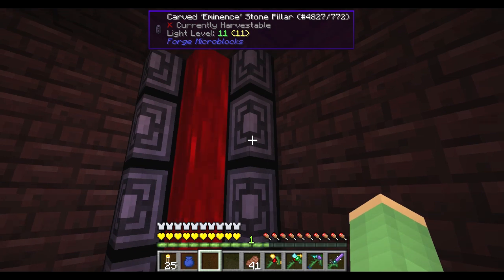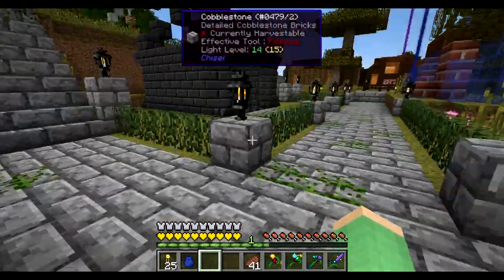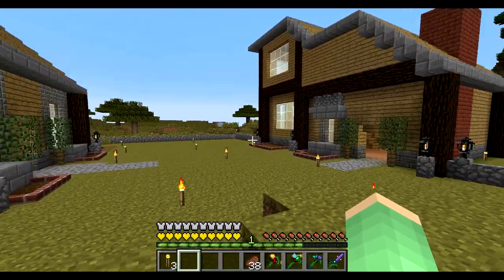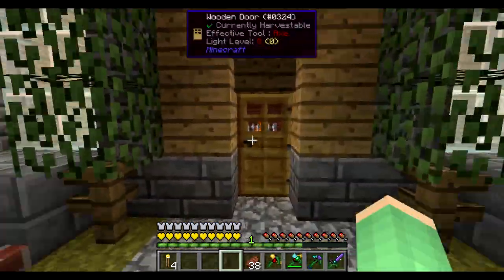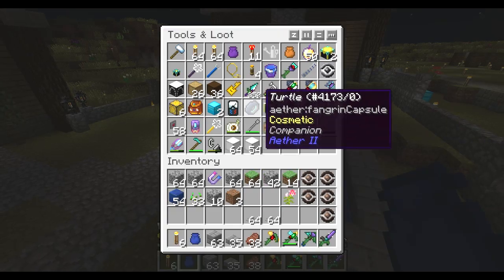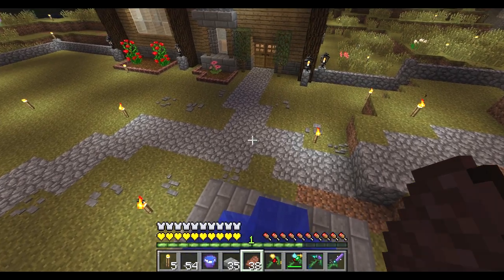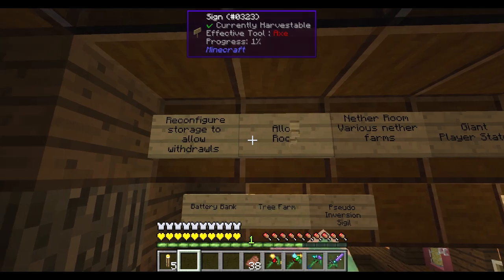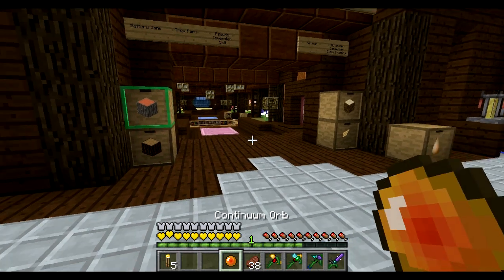Xisuminati EP 23 - Homes Sweet Homes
Today awesomeness happens as we get two new houses in the village.